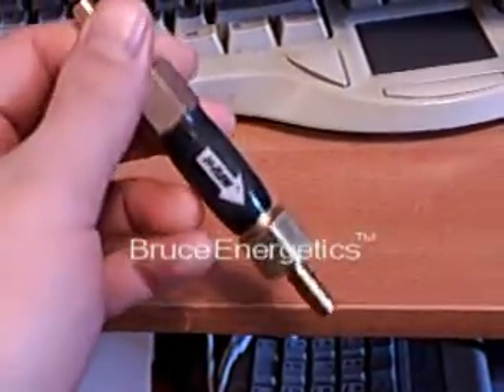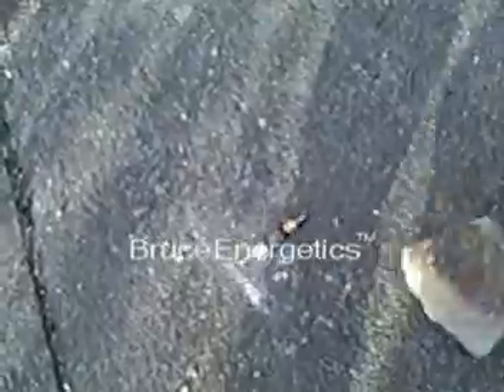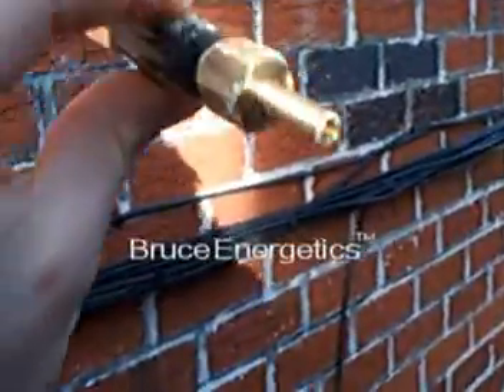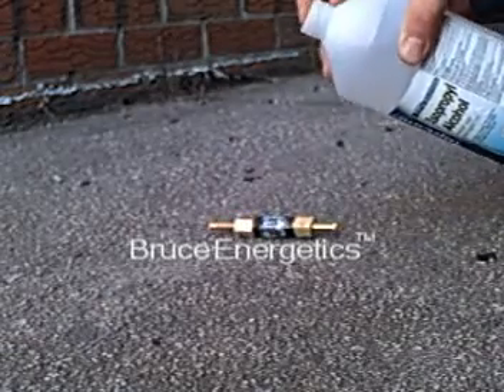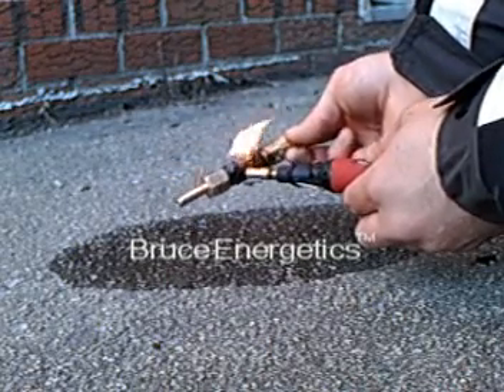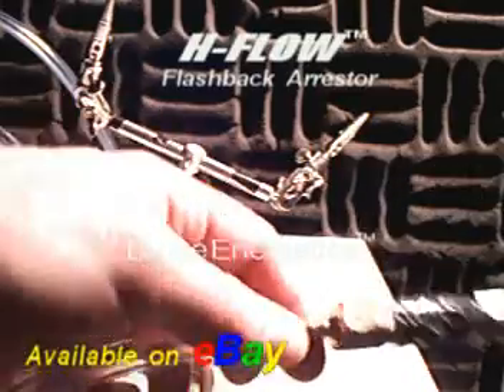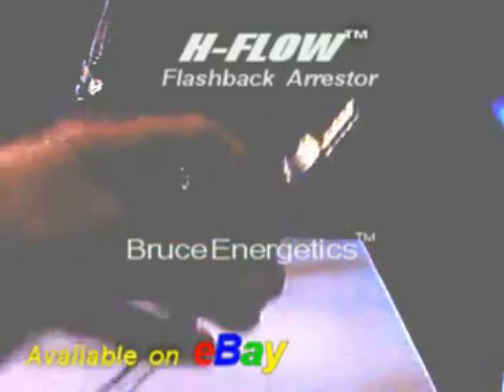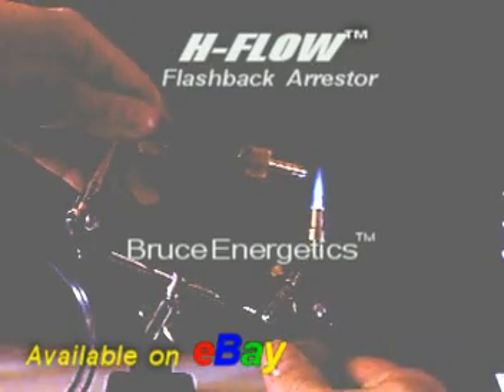H-FLOW - Strength Test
We put one of our H-FLOW Flashback Arrestors through a brutal strength test to see exactly how much of a beating it can take and still function properly. These arrestors are available through eBay fitted with either 3/8" or 1/4" ID Hose Barb connections.